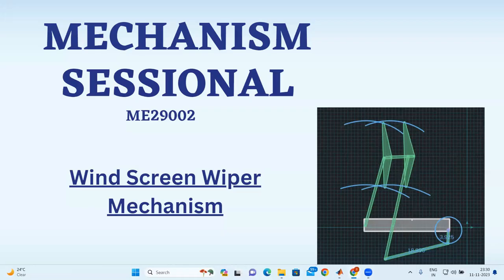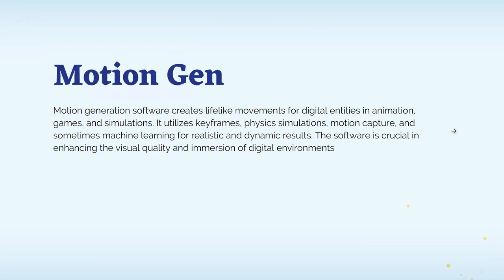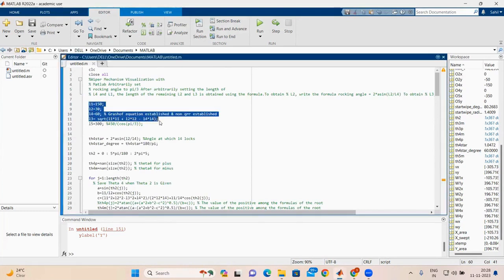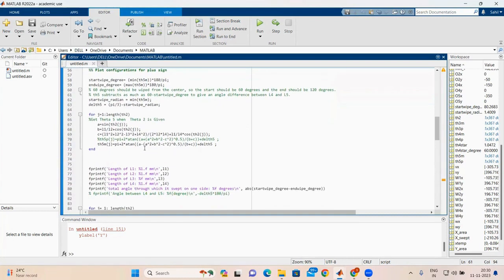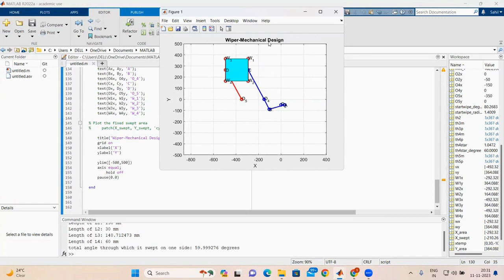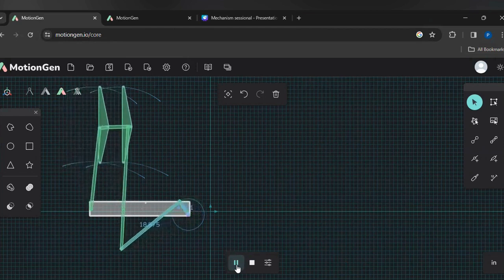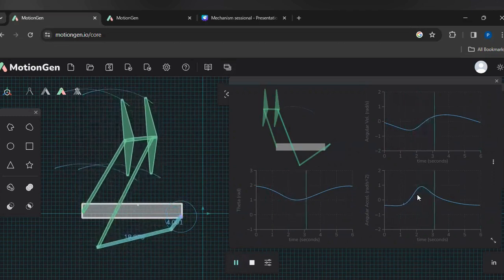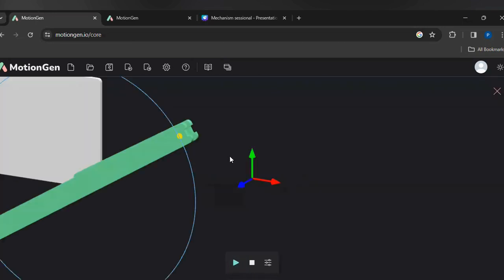Mechanism Sessional (ME29002) | Tutorial 5 | 21ME10062 | 21ME10066 | 21MF3IM12 | IIT Kharagpur